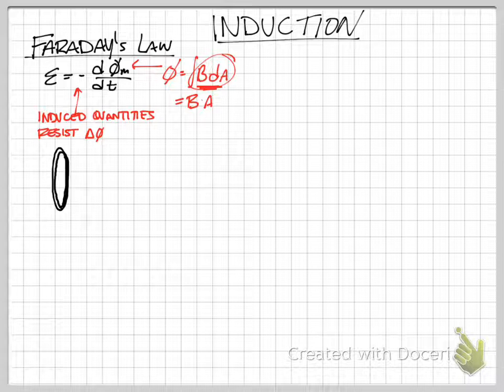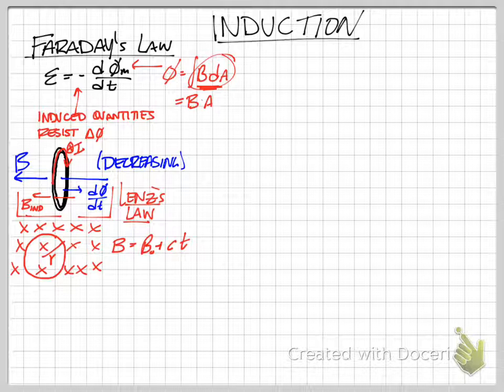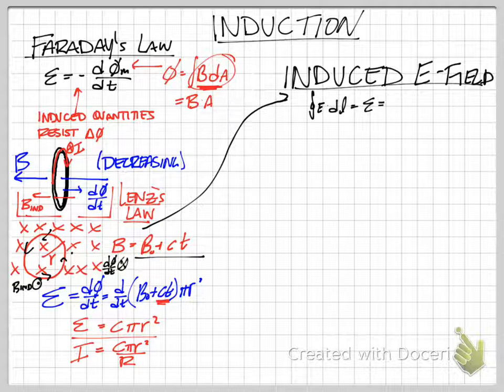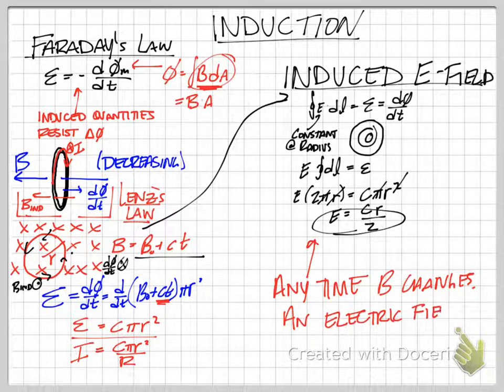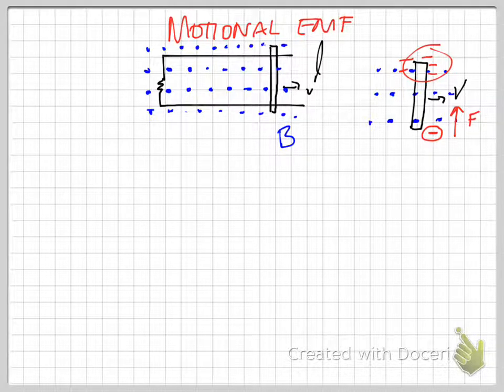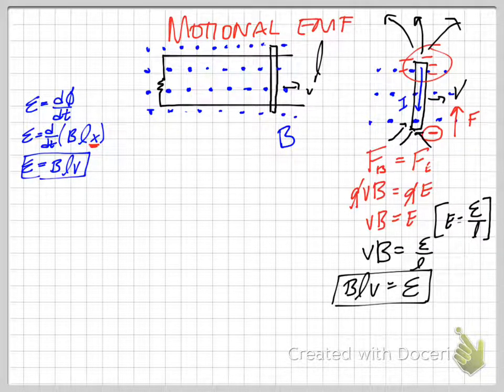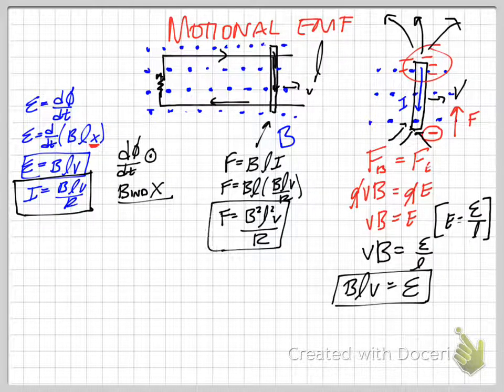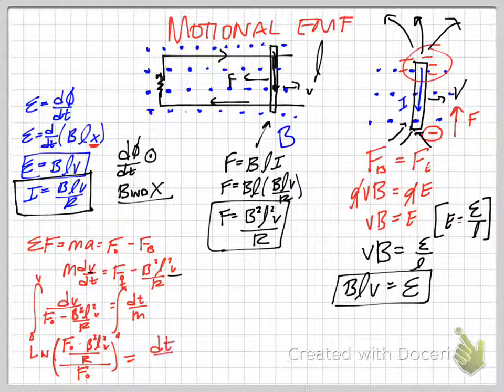AP Physics C Induction Review